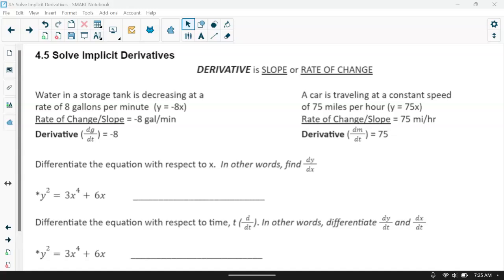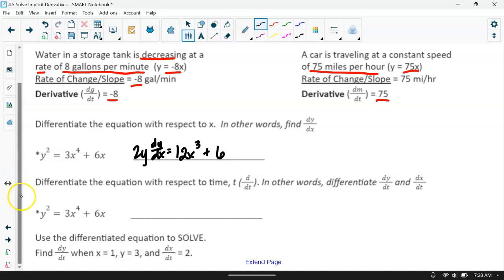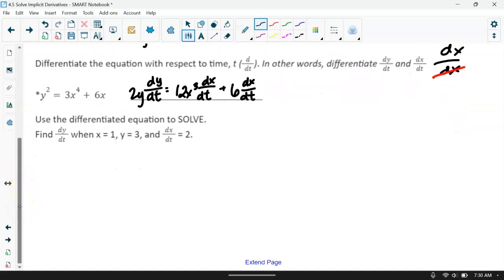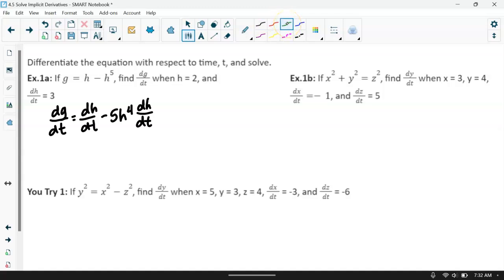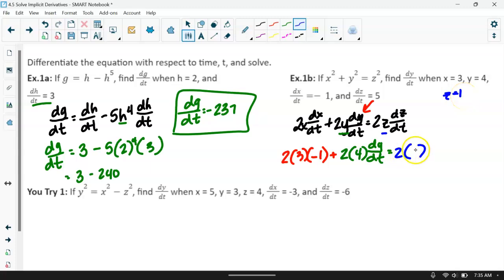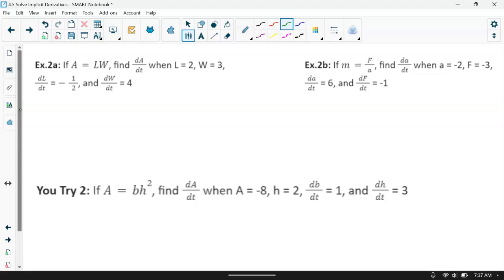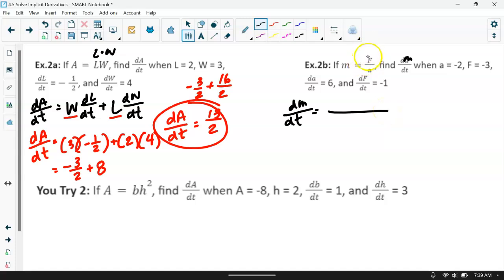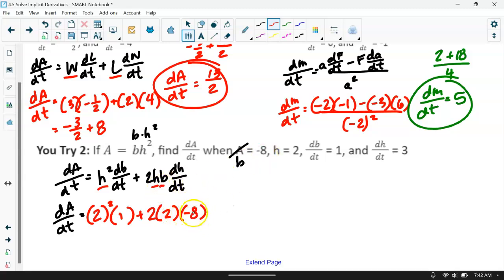4 5 Solve Implicit Derivative